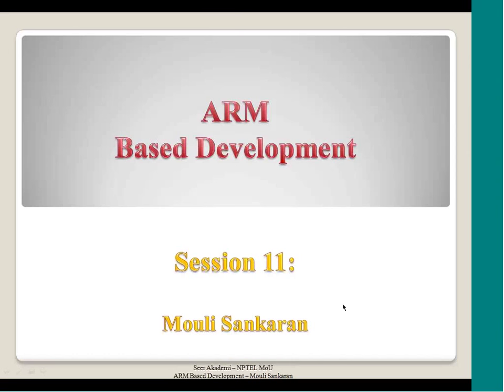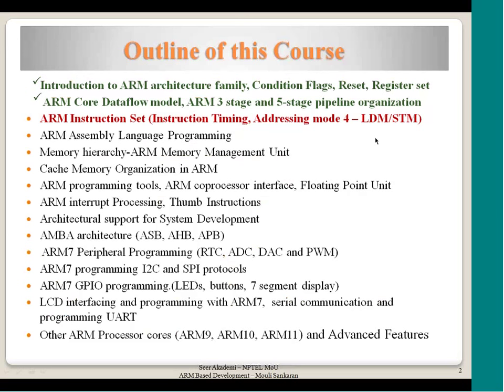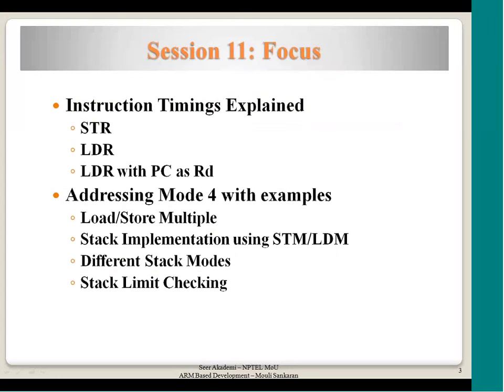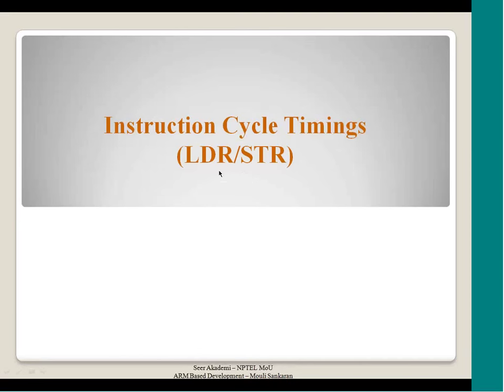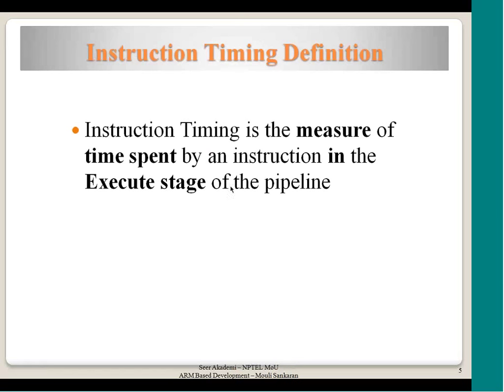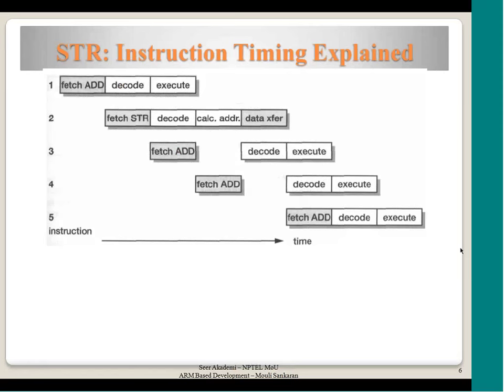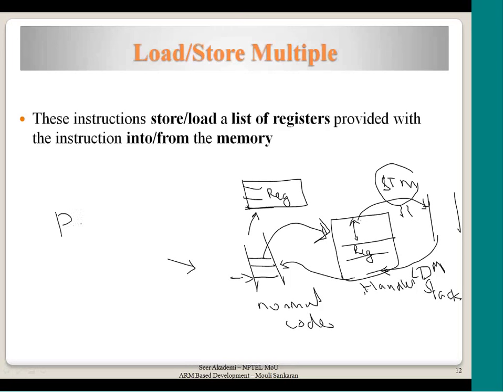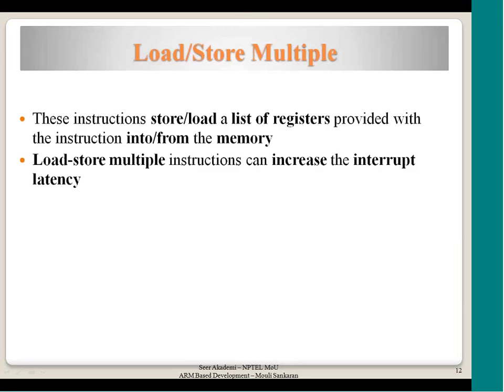Instruction Timing, Addressing Mode - 4 with Examples